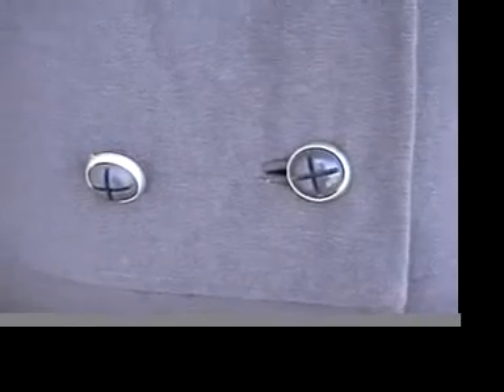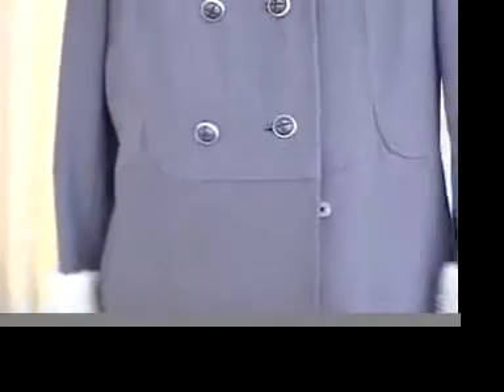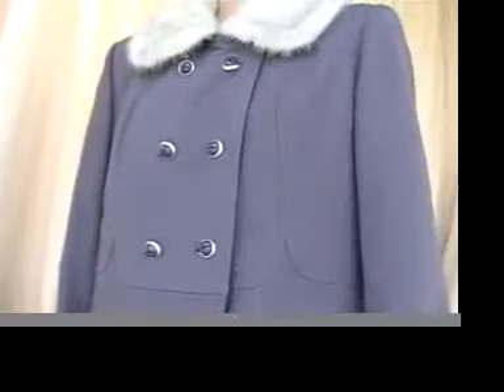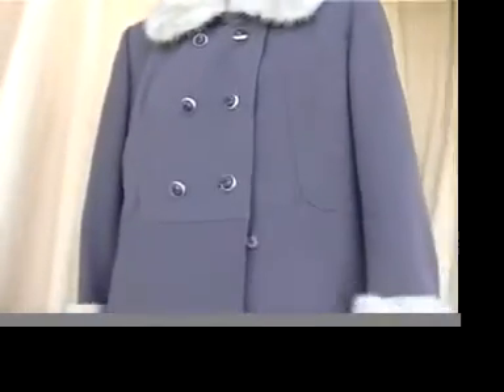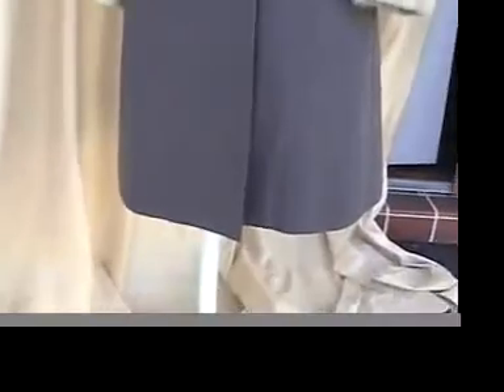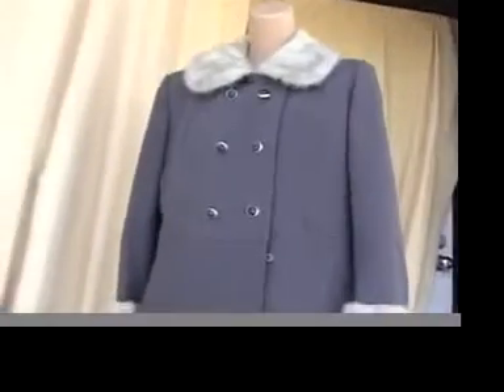7 virgin wool ebay seller MSFIRECRACKER.mov